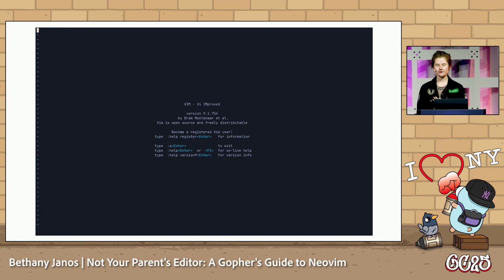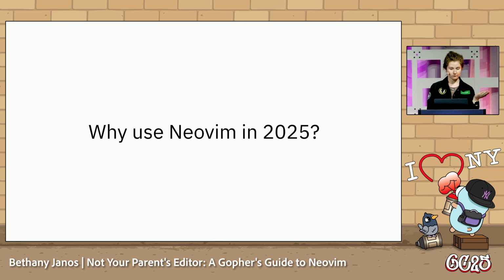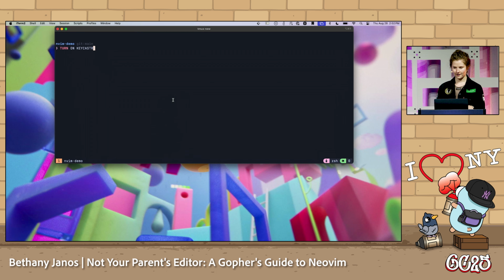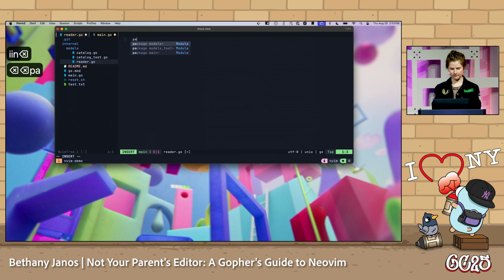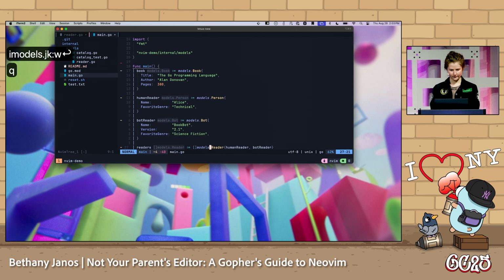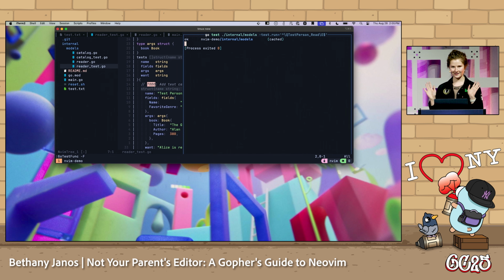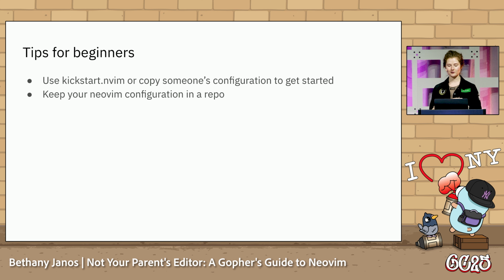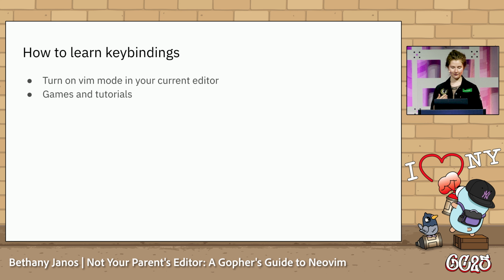GopherCon 2025: Not Your Parent’s Editor: A Gopher’s Guide to Neovim - Bethany Janos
As Go continues to evolve, so do the tools we use to write it. This talk demonstrates how Neovim provides a powerful, flexible environment specifically tailored for Go development. Drawing from years of terminal-based development experience, this talk showcases tools that simplify configuration, which essential plugins enable IDE-like functionality for Go, and tips on persisting your setup across machines. Whether you're curious about terminal-based editing or looking to level up your existing Neovim setup, you'll leave with practical techniques to enhance your Go development workflow.

As a software engineer who has been working on large-scale Go services for 7 years, Bethany has learned a lot about refining her tooling to maximize productivity while maintaining a lightweight, keyboard-centric workflow. Her journey with Neovim has evolved alongside her Go development experience, resulting in a highly customized environment that balances simplicity with powerful language-specific features.